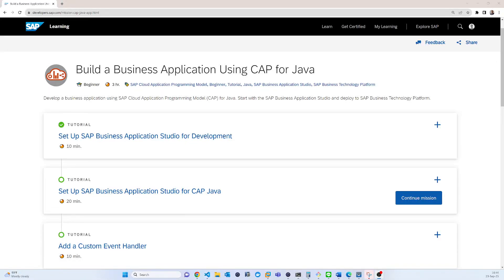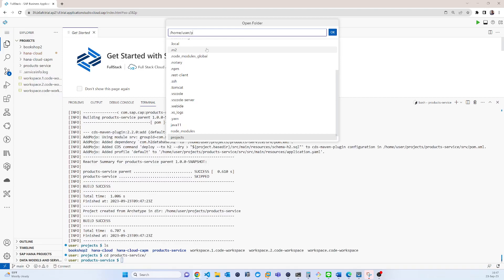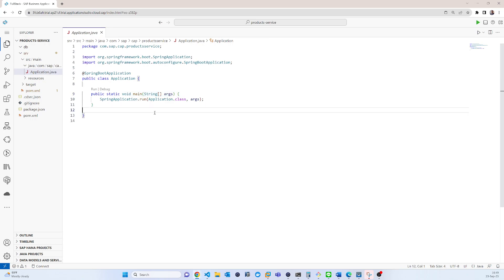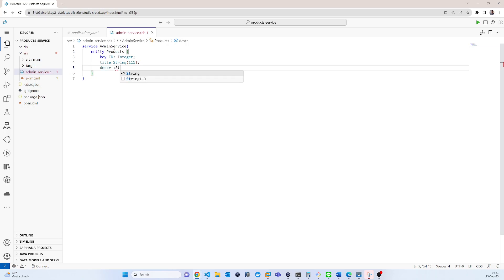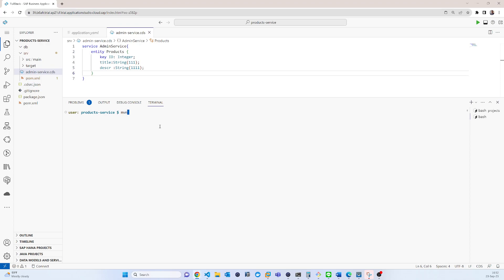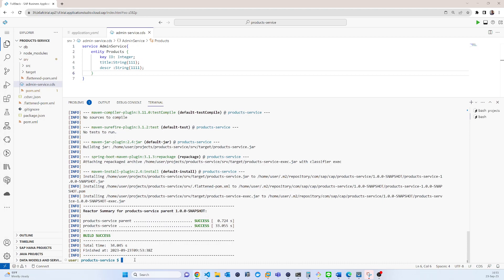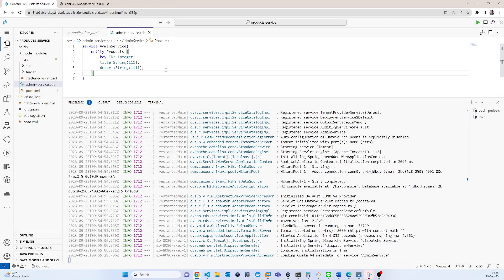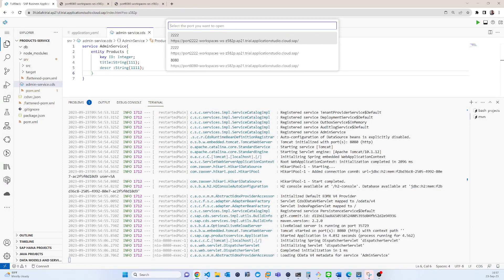CAP Java Tutorial Part 2: Setting Up SAP Business Application Studio Step by Step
Tutorial of our SAP Business Application Studio series! In this comprehensive tutorial, we'll guide you through the essential steps to set up SAP Business Application Studio for CAP (Cloud Application Programming) Java development. Whether you're a beginner or an experienced developer, this guide is designed to help you get started quickly and efficiently.

🚀 Why Watch This Tutorial?:

Learn how to set up a powerful development environment for CAP Java.
Gain hands-on experience with SAP Business Application Studio.
Start building CAP Java applications quickly and efficiently.
Troubleshoot common issues and avoid common pitfalls.
Unlock the potential to develop enterprise-grade applications with SAP tools.